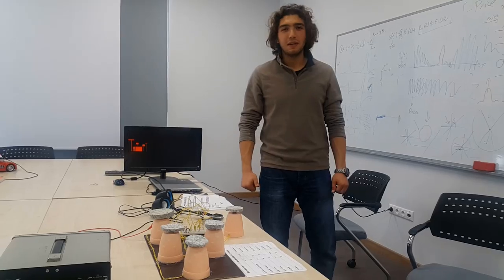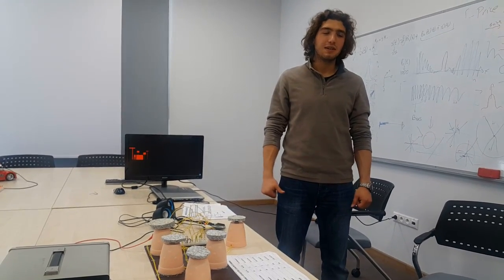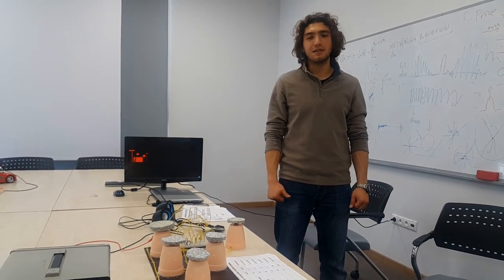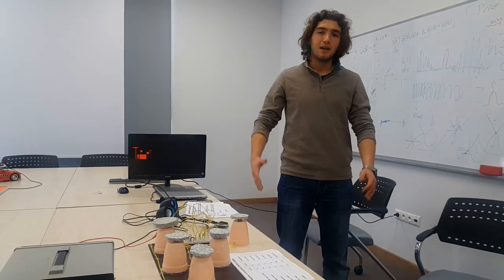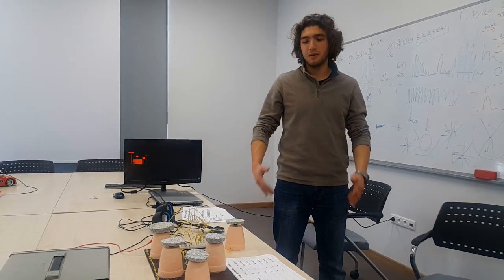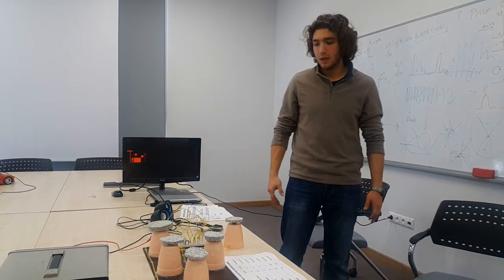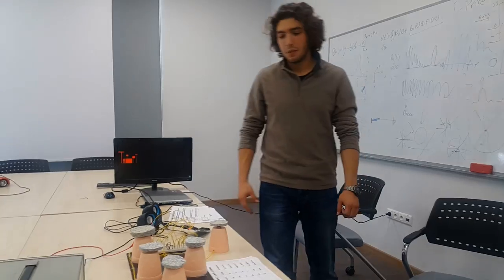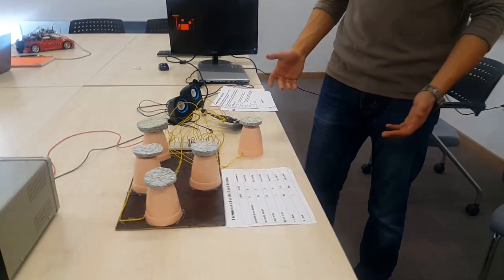Bilkent EE 102 Digital Project (E-Drums) (Ahmet Baran Can)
EEE 102 Digital Design Term Project